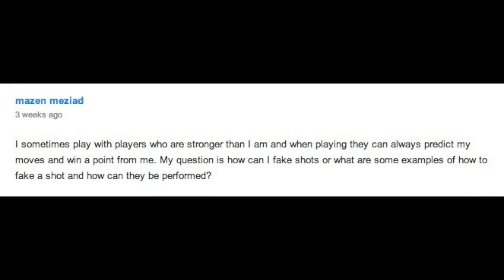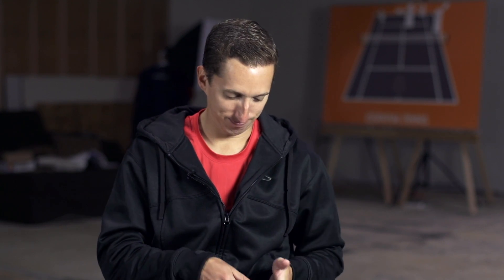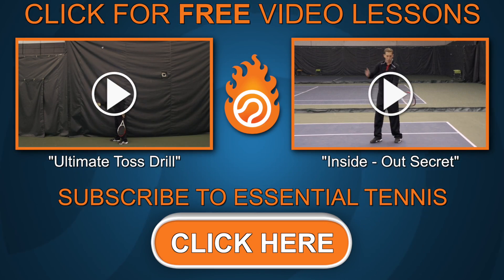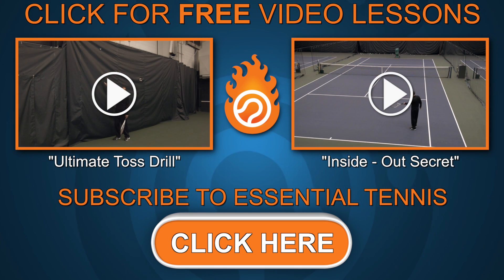Should You Fake? - Ask Ian #8 - Tennis Strategy Lessons and Instruction